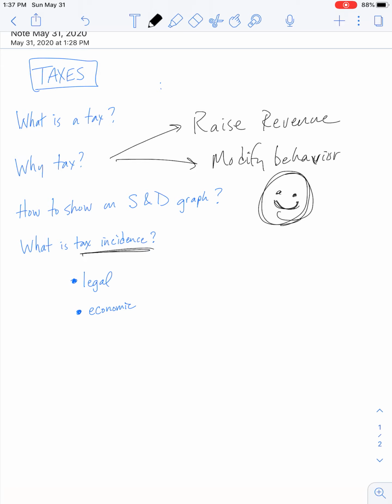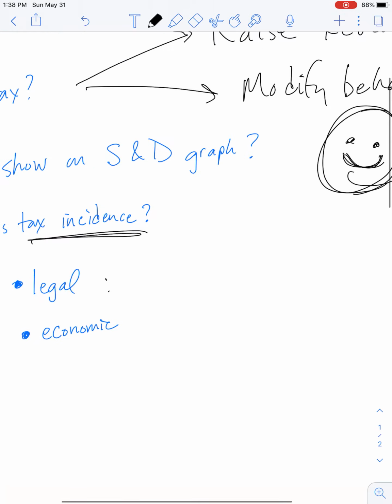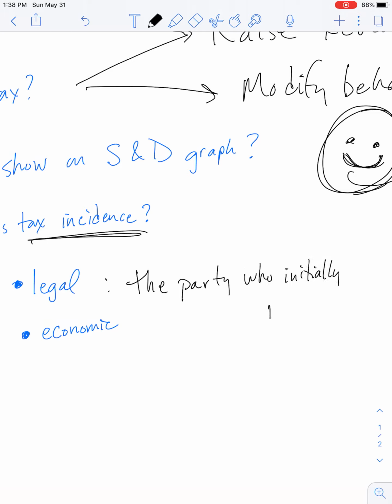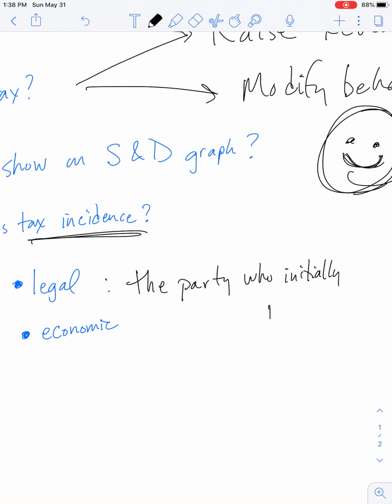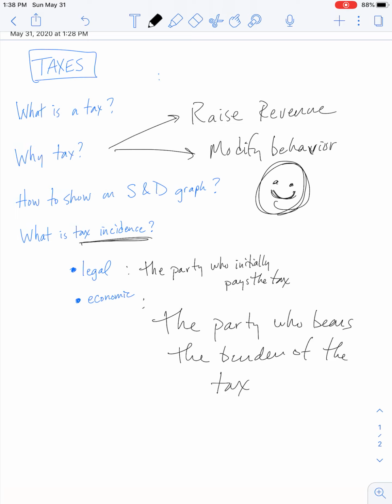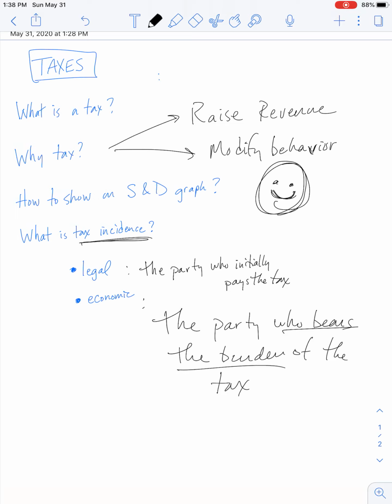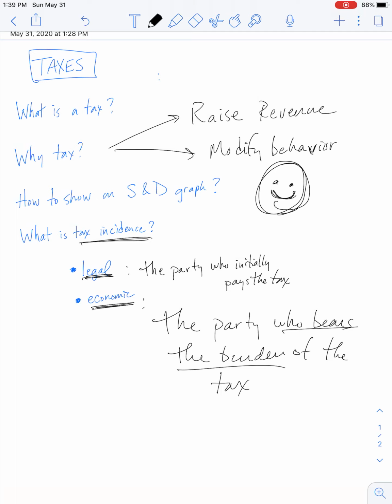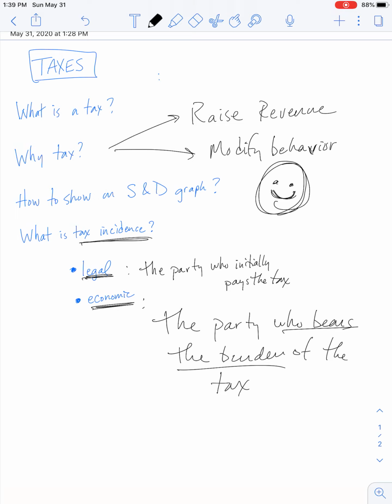Week 3 Intro